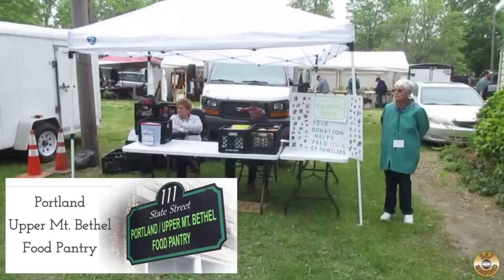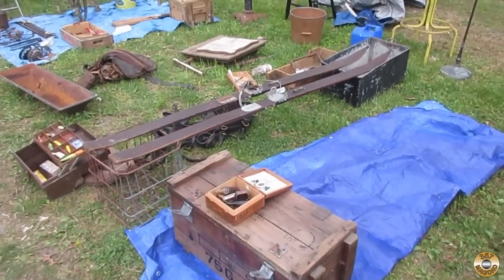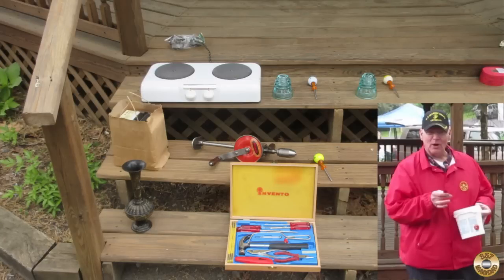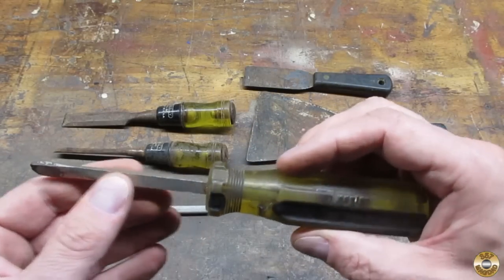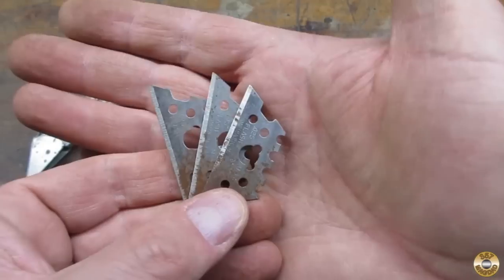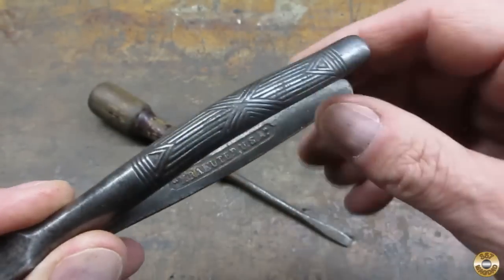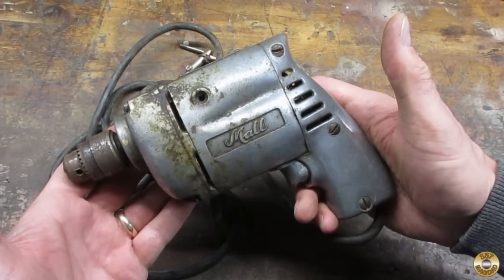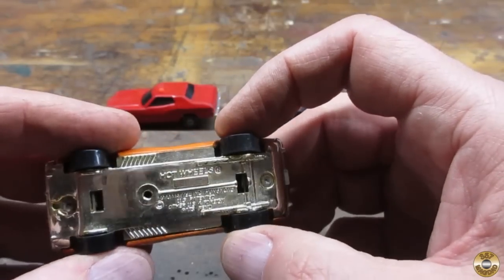Flea Market Tool Haul - Jacktown May 2023